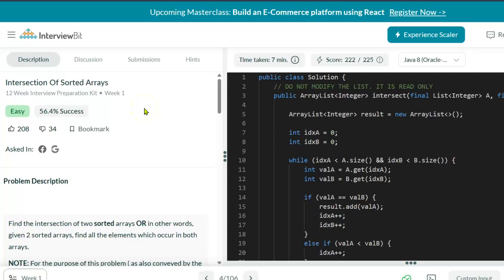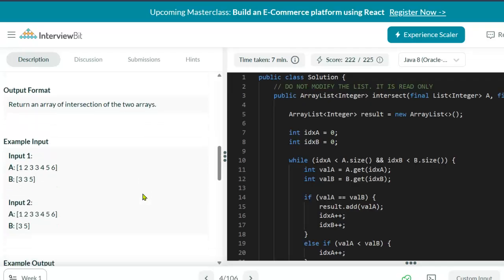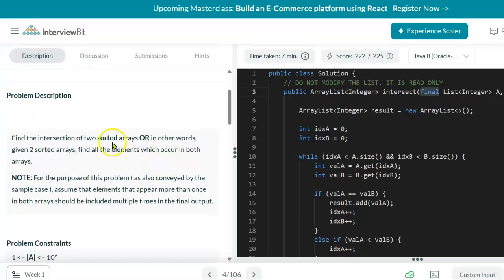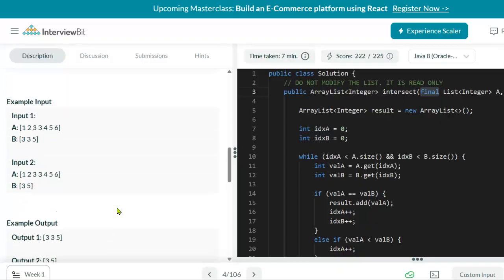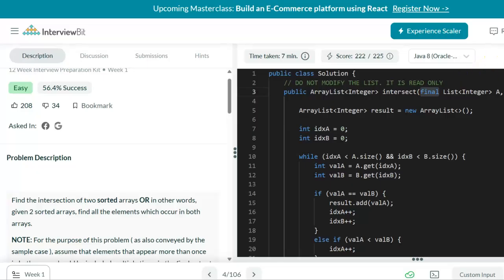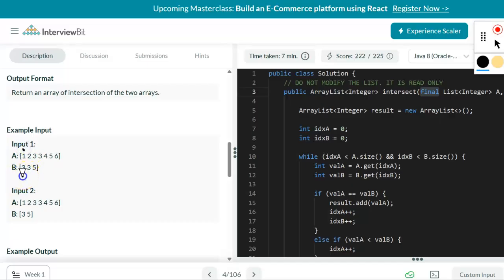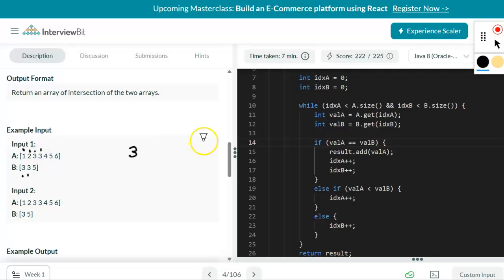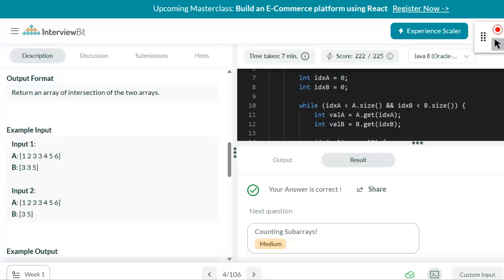FAANG Coding Interview Question: Intersection Of Sorted Arrays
This video walks through a classic FAANG interview problem: finding the intersection of two sorted arrays using the two-pointer pattern. You'll see why common shortcut solutions fail, how to correctly handle duplicate values, and how to reason through the problem the way interviewers expect.

I break the solution down step by step, using a real example, clear pointer movement, and practical interview insights—so you're not memorizing code, you're learning a repeatable pattern you can apply to many problems.

If you're preparing for FAANG interviews, technical screens, or sharpening your fundamentals, this is a problem you should know.

intersectionof of sorted arrays
faang coding interview
facebook coding interview
google coding interview
array interview problems
sorted array problems
algorithms interview prep
technical interview preparation
coding patterns
leetcode array problems
interviewbit array problems
software engineer interview
coding interview walkthrough
code and conquer
paul epps